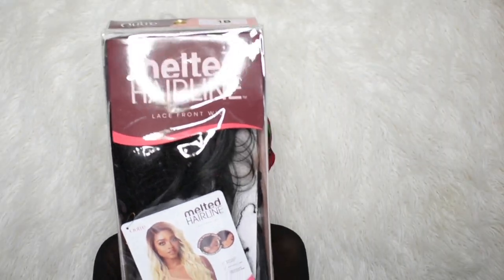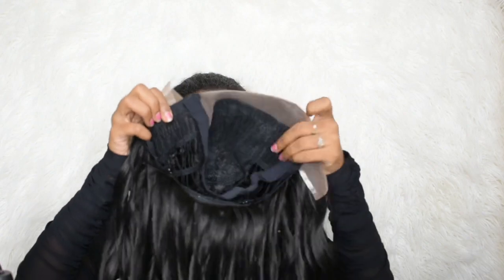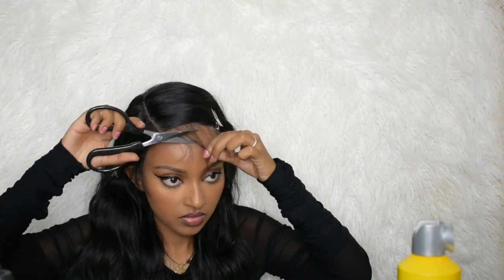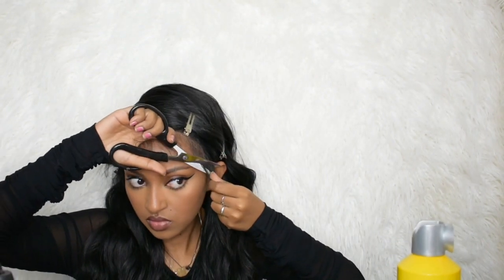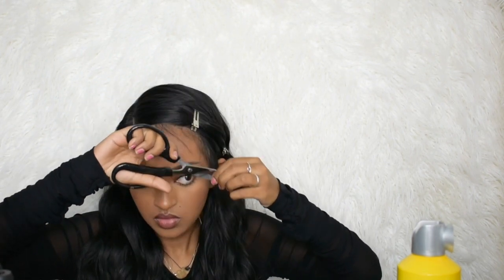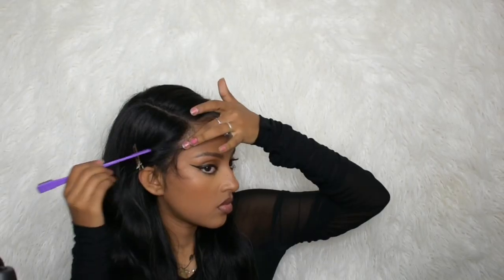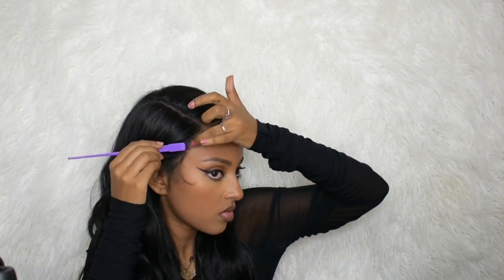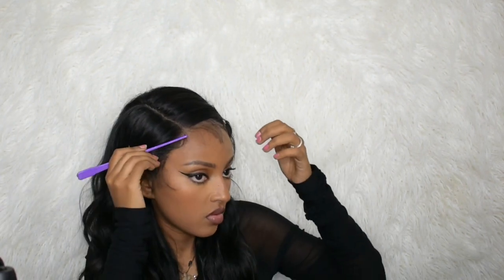New!!!! Outer melted Hairline RIA! FT. SAMSBEAUTY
Hey guys!! Ria is such a beauty hope you guys enjoy the video!